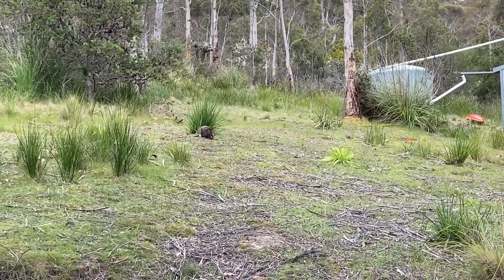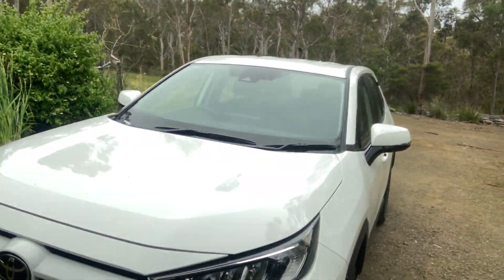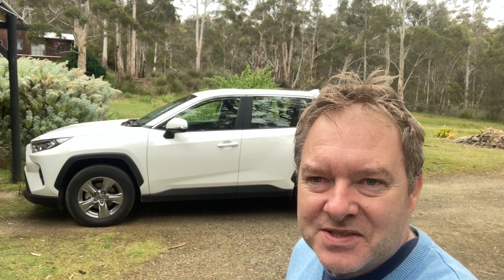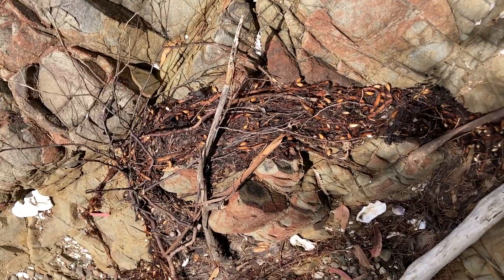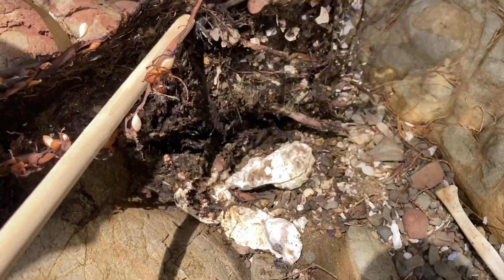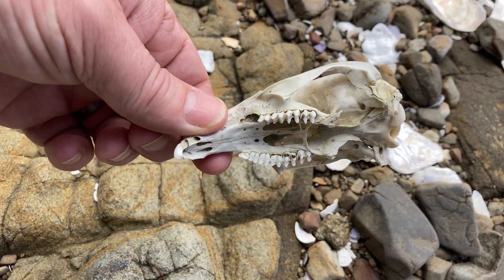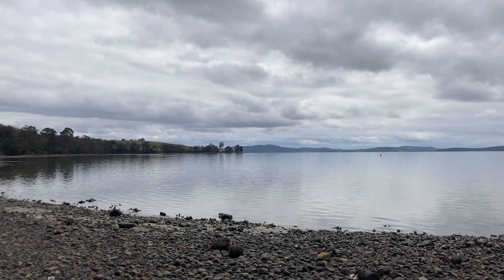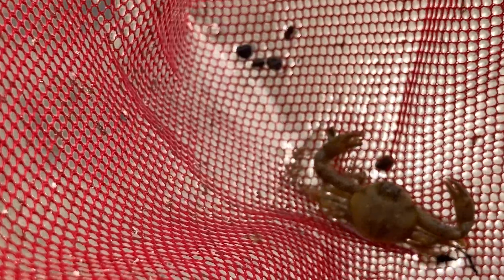Bruny Island: A Nature Lover's Dream Vlog Part 1: Scorpions, Kookaburras, & a Skull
I have landed in paradise, peaceful, quiet and wildlife rich Bruny island - beginning at the beautiful and tranquil Stone Cottage and ending with a scorpion with a sting in its tail. Welcome to my Bruny Island Vlog.